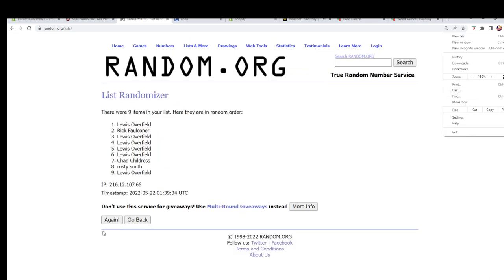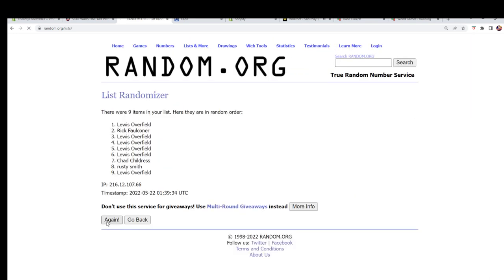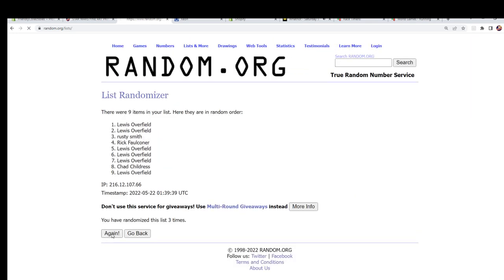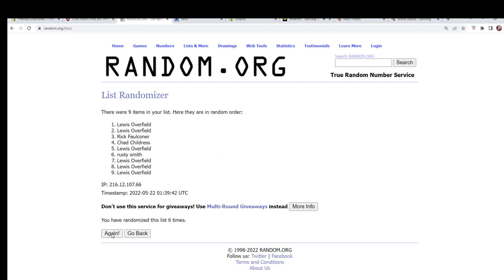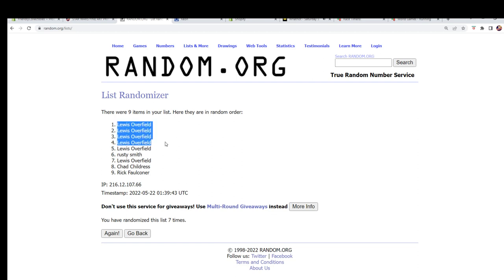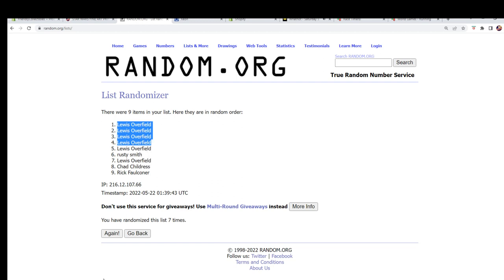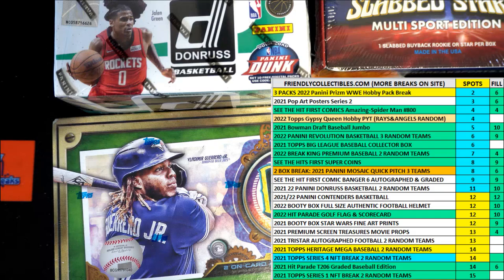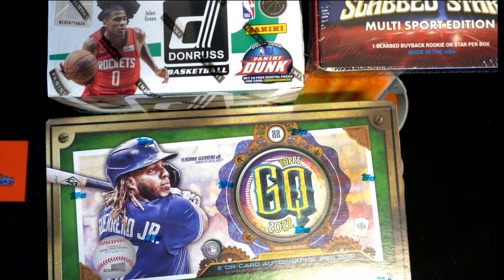2021 BOOTY BOX STAR WARS FINE ART PRINTS QUEST SERIES FILL A ID STWARFAP145